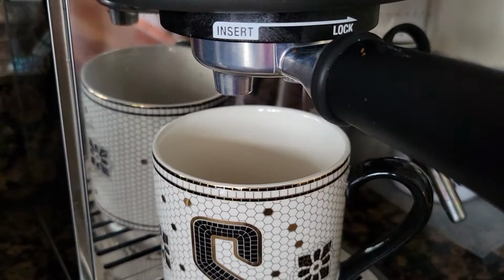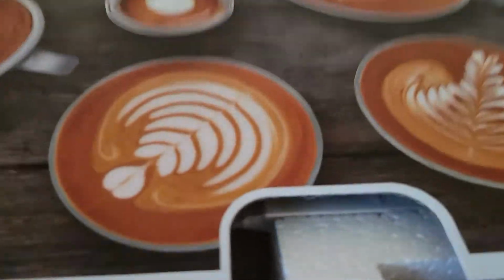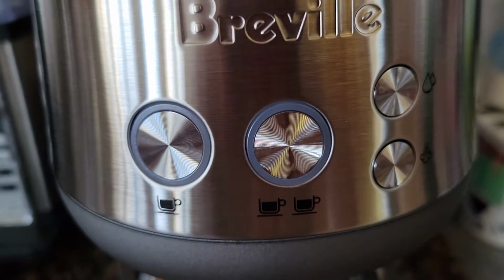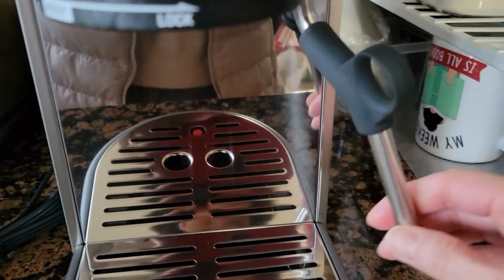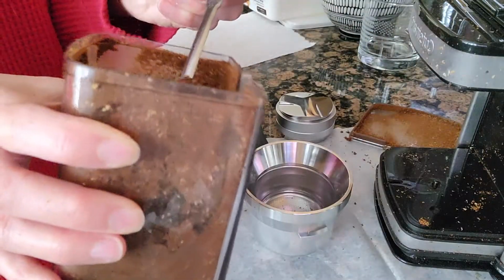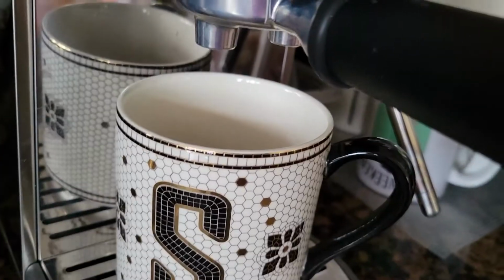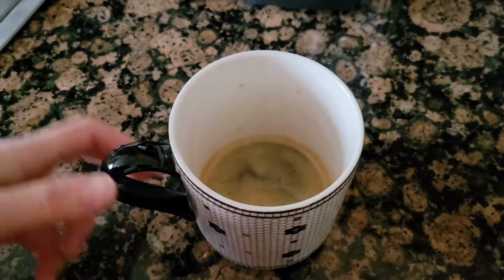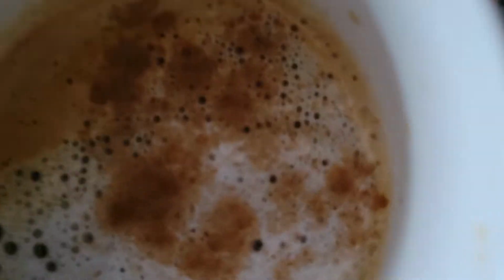BREVILLE BAMBINO ESPRESSO MAKER ☕️ | What I Got For Christmas! 🎁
Hi everyone! I wanted to share what I got myself for Christmas. I treated myself to an espresso maker and instead of going to Starbucks, I can make my own drinks at home! 👍

❤ ITEMS I MENTION IN THIS VIDEO:
Breville Bambino

❤ MY FILMING EQUIPMENT:
Tabletop lights